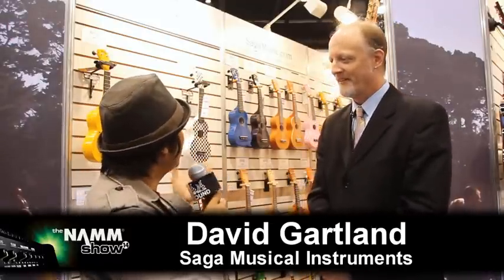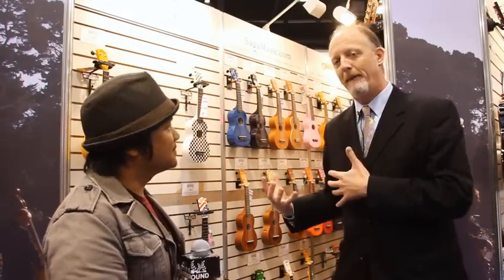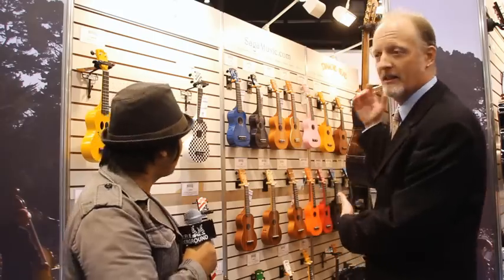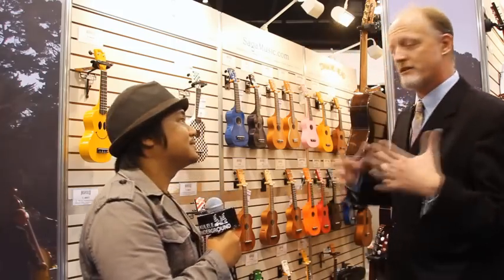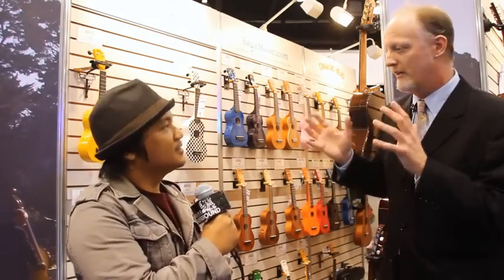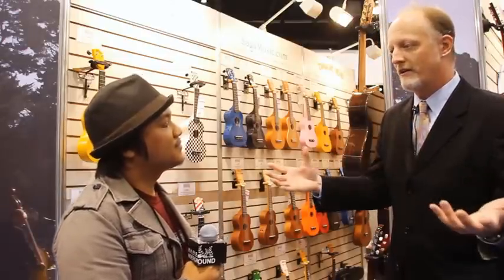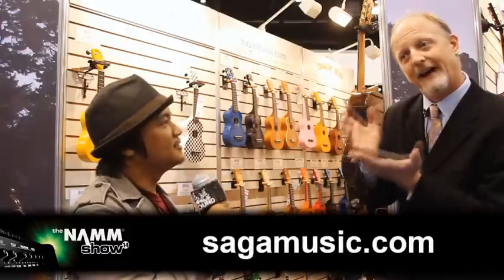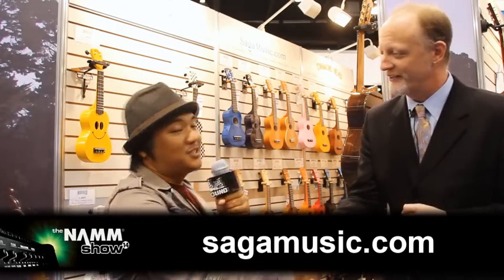Saga Music NAMM 2014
Hey UUers!

UU headed over to the 2014 NAMM Show, the largest and greatest gathering of music merchants to check out what everyone in the ukulele world has in store for 2014! Here David Gartland shows us what new ukes are coming out of Saga Musical Instruments.

Aloha,
-UU Staff